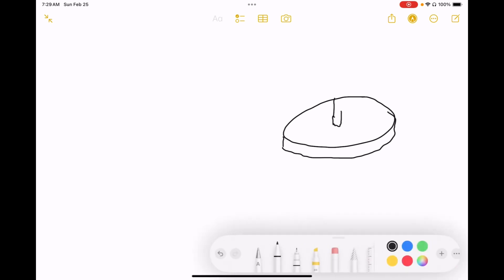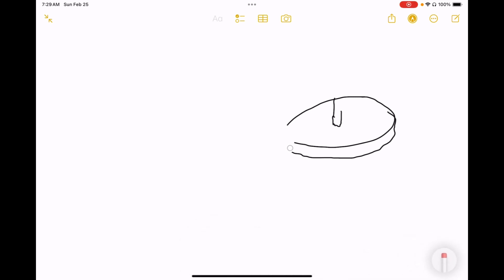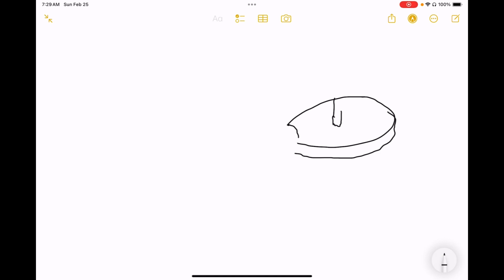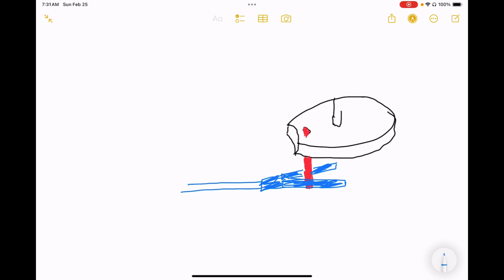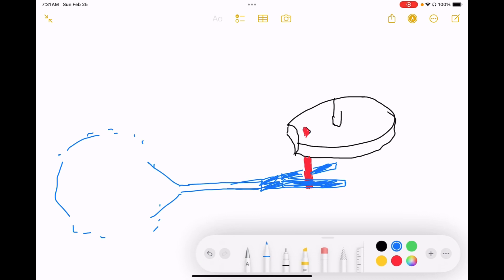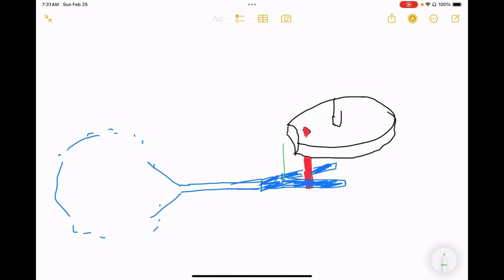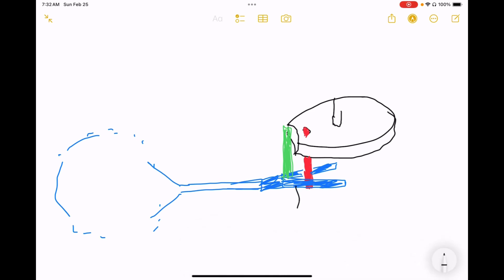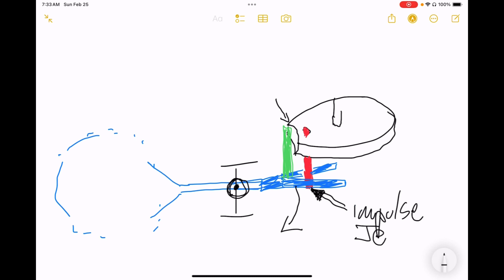Fixing a Watch Pallet Fork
This is a quick video addressing the adjustment of the dirt on the pallet, fork to ensure it doesn’t rub against the roller table. Well, a balance is an operation. This rubbing effect can significantly slow down the rotation of your balance, and therefore impact the amplitude of the watch.